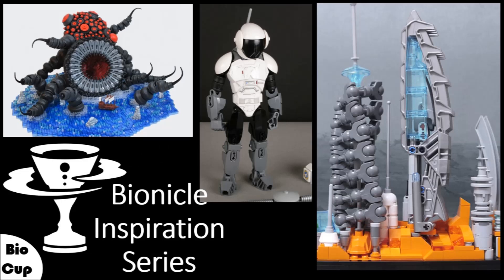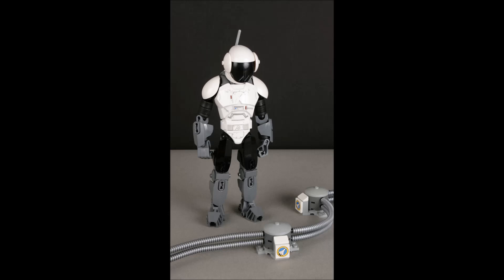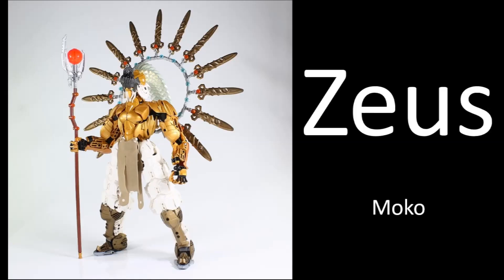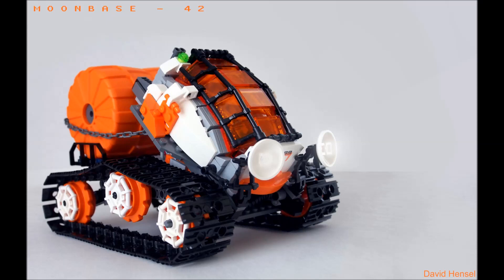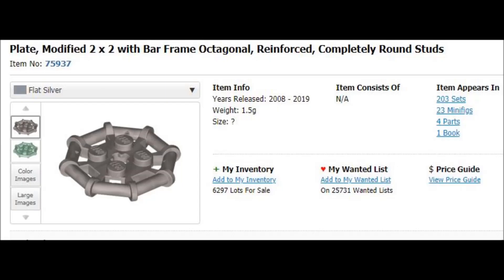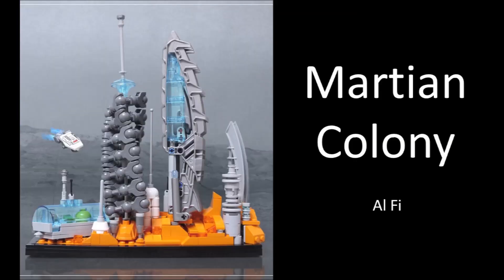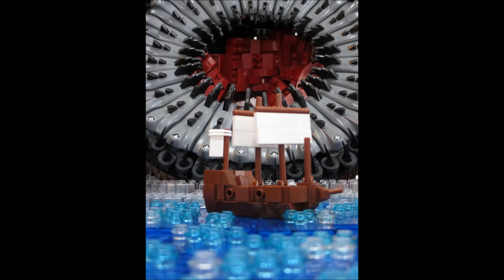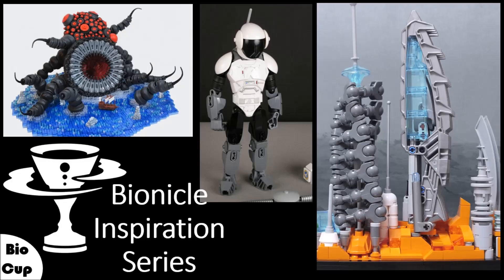Bionicle Inspiration Series (The Solar System) Round 1 BIO CUP 2019